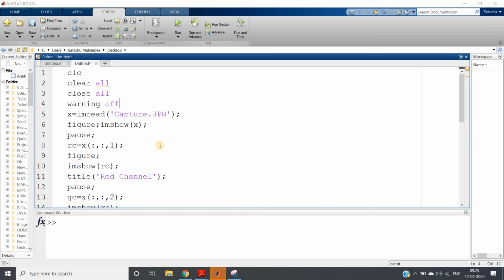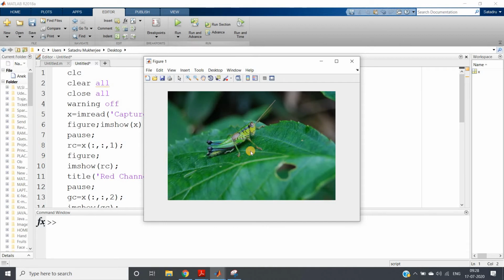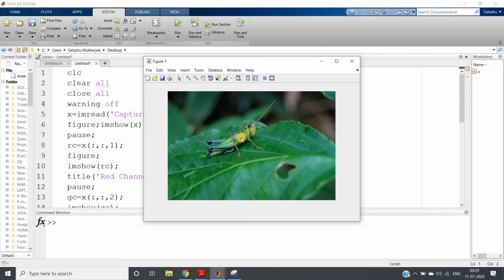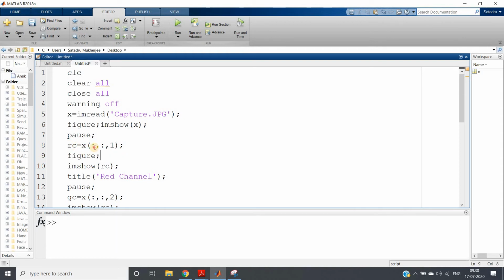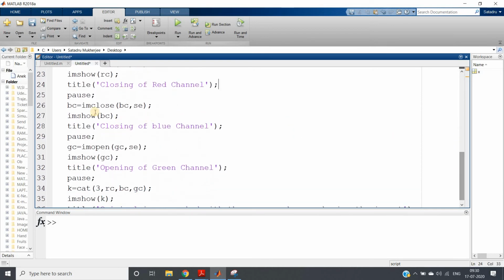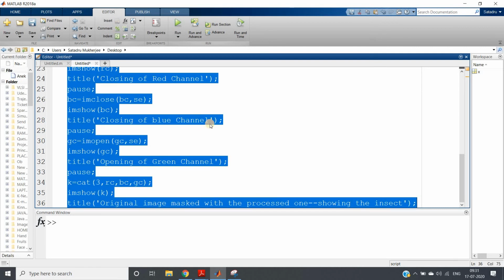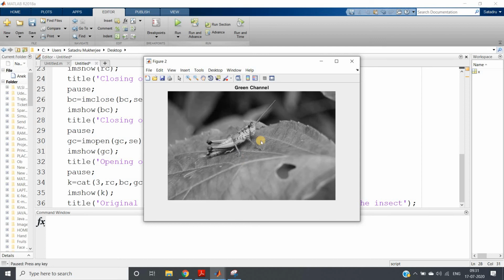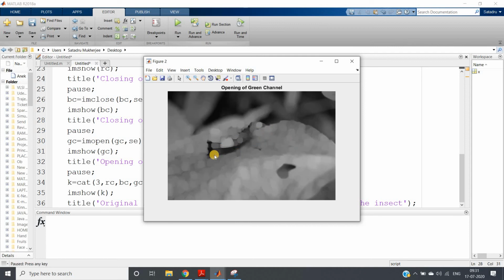Color Morphology | Digital Image Processing | MATLAB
Code:

clc
clear all
close all
warning off
x=imread('Capture.JPG');
figure;imshow(x);
pause;
rc=x(:,:,1);
figure;
imshow(rc);
title('Red Channel');
pause;
gc=x(:,:,2);
imshow(gc);
title('Green Channel');
pause;
bc=x(:,:,3);
imshow(bc);
title('Blue Channel');
pause;
se=strel('disk',10);
rc=imclose(rc,se);
imshow(rc);
title('Closing of Red Channel');
pause;
bc=imclose(bc,se);
imshow(bc);
title('Closing of blue Channel');
pause;
gc=imopen(gc,se);
imshow(gc);
title('Opening of Green Channel');
pause;
k=cat(3,rc,bc,gc);
imshow(k);
title('Original image masked with the processed one--showing the insect');